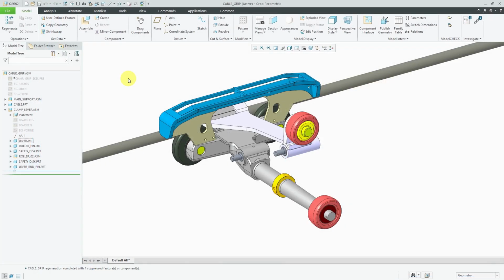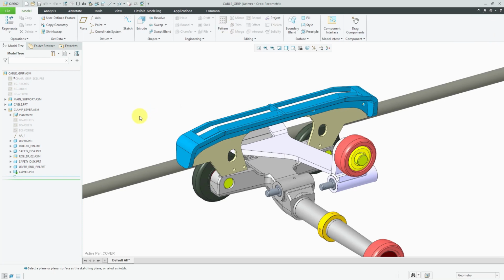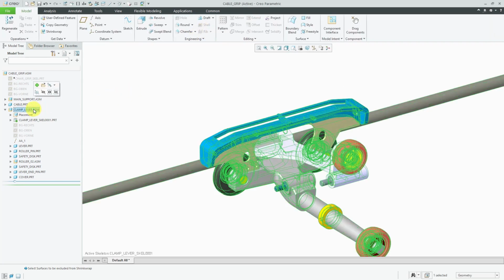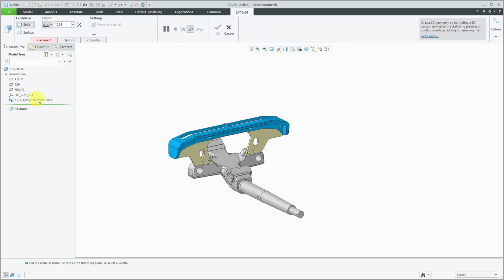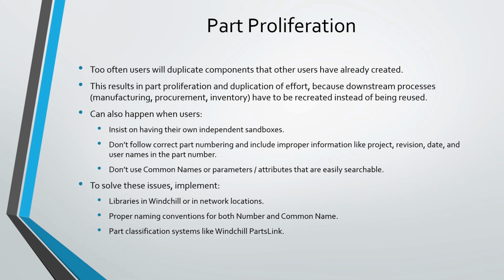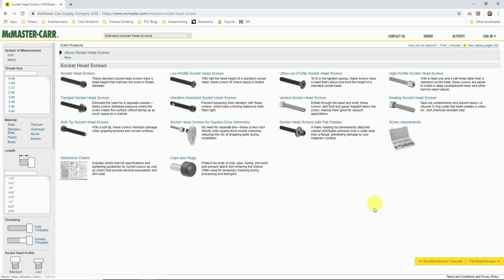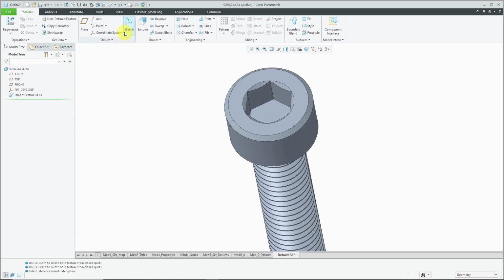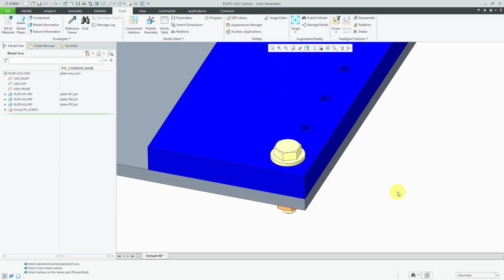Creo Parametric - Assembly Unhealthy Modeling Practice (Part 2)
This Creo Parametric tutorial video covers the following unhealthy modeling practices for designing assemblies:

* Direct External References
* Part Proliferation
* McMaster Carr Fasteners

Thanks,
Dave